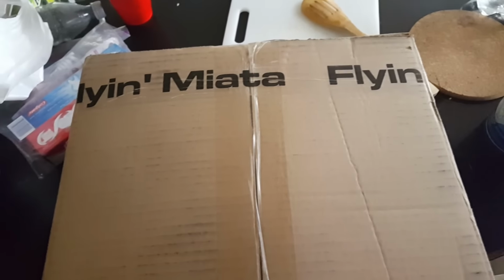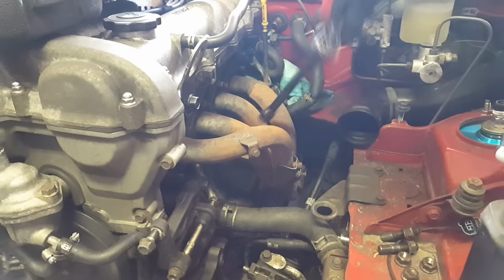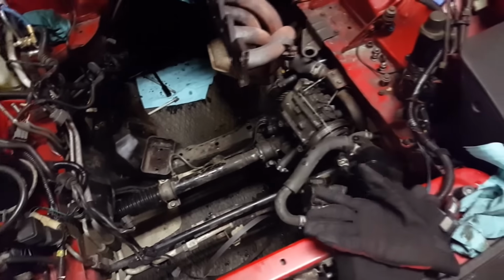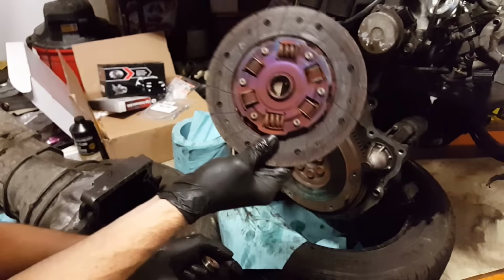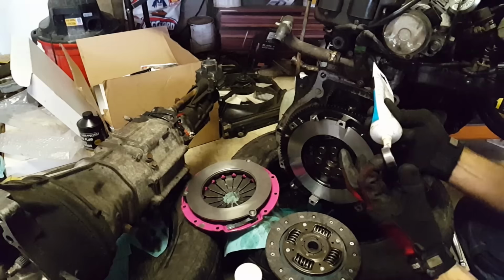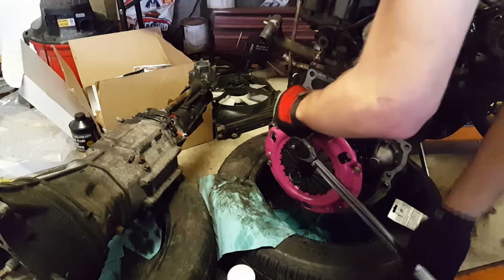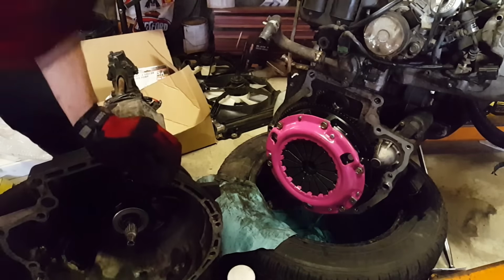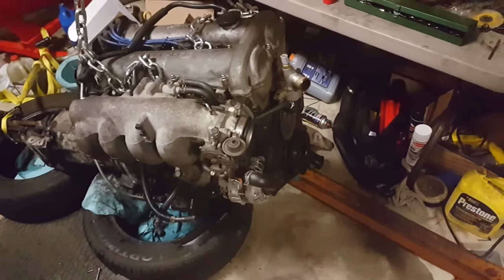Vlog7: Changing a Miata clutch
Getting ready to handle some boost with this stage 2 Flyin Miata Clutch kit.